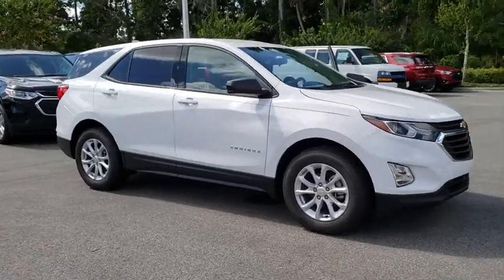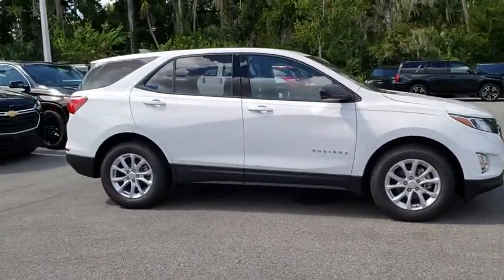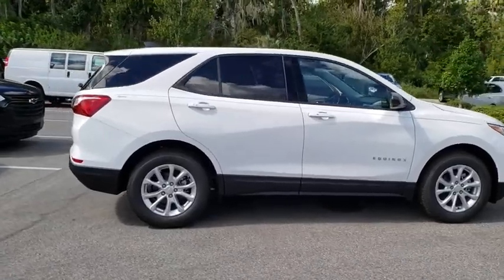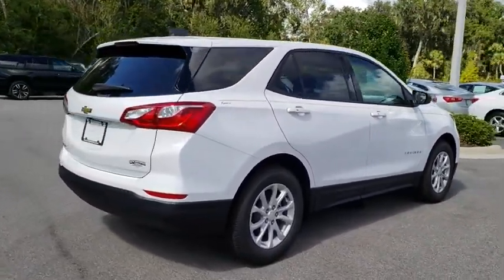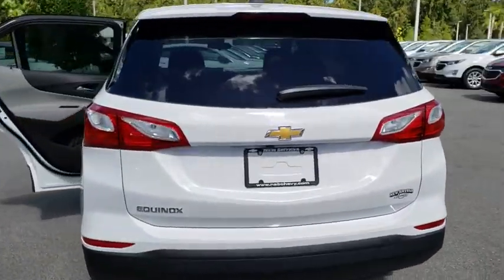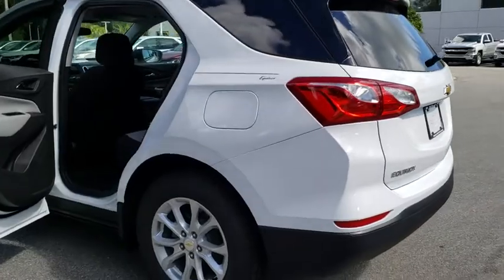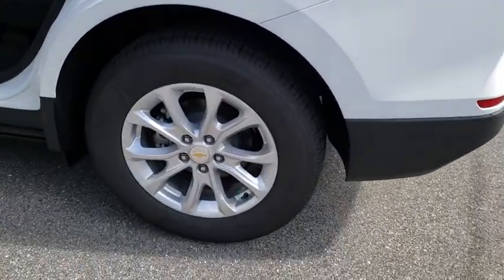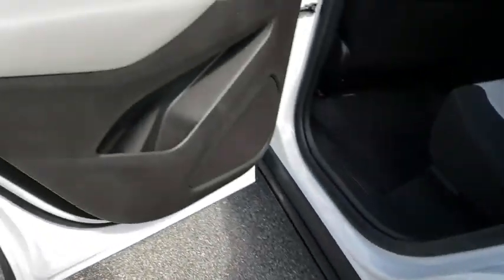2019 Chevrolet Equinox New Smyrna Beach, Port Orange, Edgewater, Daytona Beach, Deland, FL S535071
SUMMIT WHITE New 2019 Chevrolet Equinox available in New Smyrna Beach, Florida at New Smyrna Beach Chevy. Servicing the Port Orange, Edgewater, Daytona Beach, Deland, FL area.
2019 Chevrolet Equinox FWD 4dr LS w/1LS - Stock#: S535071 - VIN#: 3GNAXHEV3KS535071

LS trim, SUMMIT WHITE exterior and MEDIUM ASH GRAY interior. Back-Up Camera, iPod/MP3 Input, ENGINE, 1.5L TURBO DOHC 4-CYLINDER, S... GLASS, DEEP-TINTED, REAR, AUDIO SYSTEM, CHEVROLET INFOTAINMENT.. Turbo, Alloy Wheels. KEY FEATURES INCLUDE: Back-Up Camera, iPod/MP3 Input. MP3 Player, Onboard Communications System, Aluminum Wheels, Keyless Entry, Child Safety Locks, Steering Wheel Controls, Electronic Stability Control. OPTION PACKAGES: GLASS, DEEP-TINTED, REAR, TRANSMISSION, 6-SPEED AUTOMATIC, ELECTRONICALLY-CONTROLLED WITH OVERDRIVE includes Driver Shift Control (STD), ENGINE, 1.5L TURBO DOHC 4-CYLINDER, SIDI, VVT (170 hp [127.0 kW] @ 5600 rpm, 203 lb-ft of torque [275.0 N-m] @ 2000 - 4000 rpm) (STD), AUDIO SYSTEM, CHEVROLET INFOTAINMENT 3 SYSTEM, 7 DIAGONAL COLOR TOUCHSCREEN, AM/FM STEREO. Additional features for compatible phones include: Bluetooth audio streaming for 2 active devices, voice command pass-through to phone, Apple CarPlay and Android Auto capable. (STD). Chevrolet LS with SUMMIT WHITE exterior and MEDIUM ASH GRAY interior features a 4 Cylinder Engine with 170 HP at 5600 RPM*. MORE ABOUT US: Florida's premier Chevy Dealer in New Smyrna Beach! If you are looking for a trusted Daytona Beach Chevrolet dealer, Deland Chevy dealer, Sanford Chevrolet dealer, or Titusville Chevy dealer, you have come to the right place! We also cater to our neighboring areas, such as Edgewater, Oak Hill, Port Orange, South Daytona, Ormond, Ormond Beach, Deltona, Debary, Orange City, Casselberry, Longwood, Altamonte Springs, and more! Horsepower calculations based on trim engine configuration. Please confirm the accuracy of the included equipment by calling us prior to purchase.